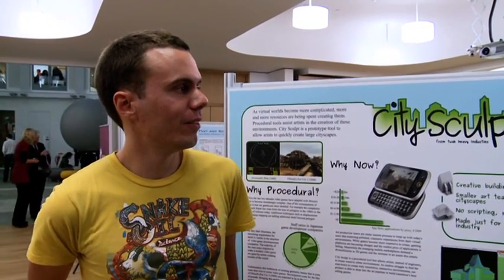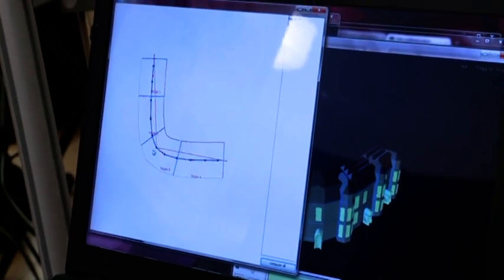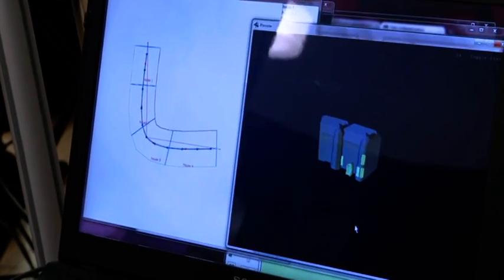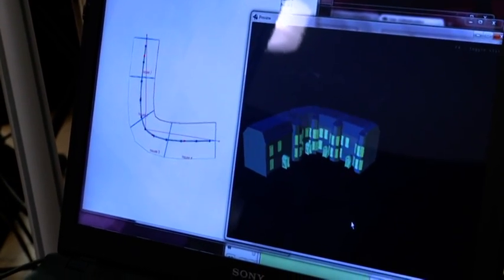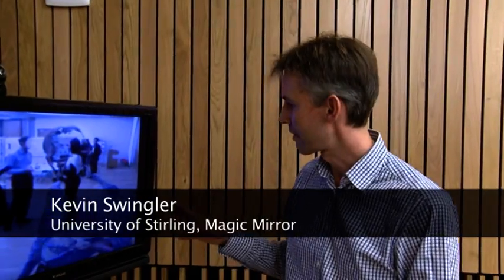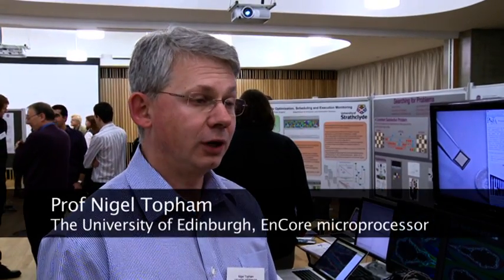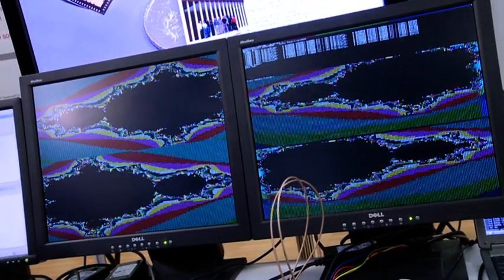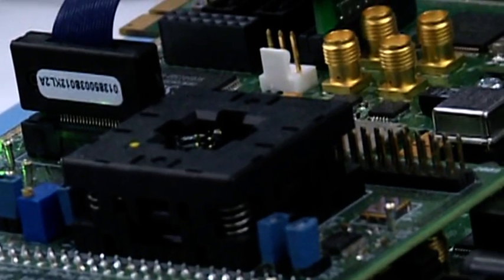SICSA DEMOfest 2009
The School of Informatics hosted the SICSA (Scottish Informatics and Computer Science Alliance) DEMOfest in 2009, a technology showcase for Scottish Informatics and Computer Science research of interest to SMEs and larger companies.